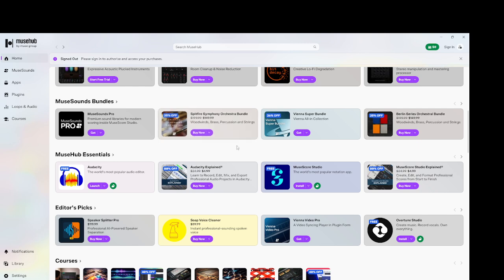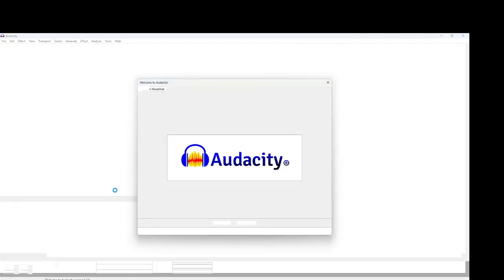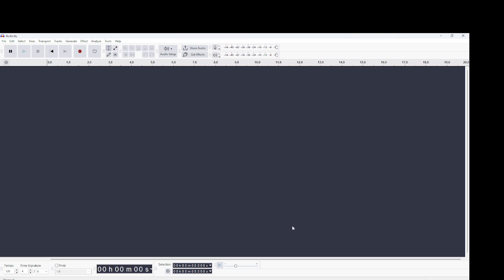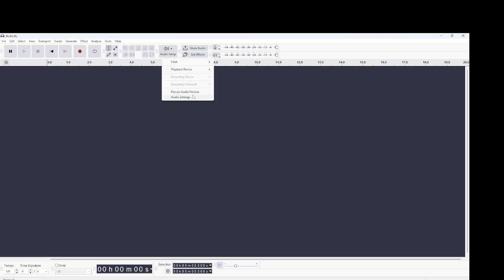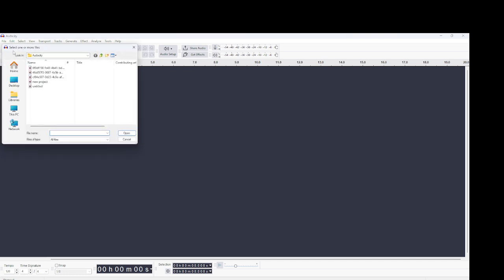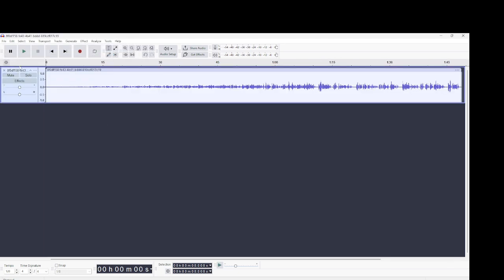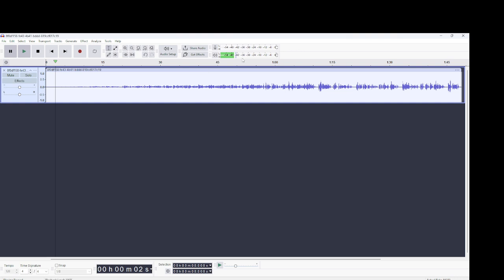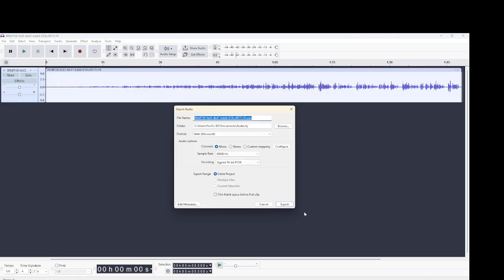How to Make a Voice Recording in Audacity Full Guide 2026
Make a voice recording in Audacity with this easy 2026 guide. Learn how to set up your microphone, record clear audio, and save your recording.